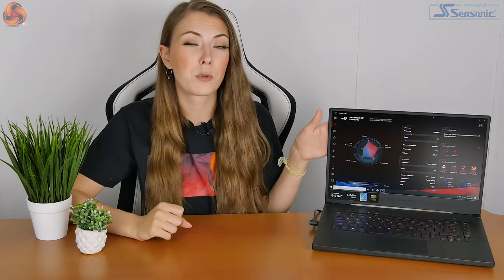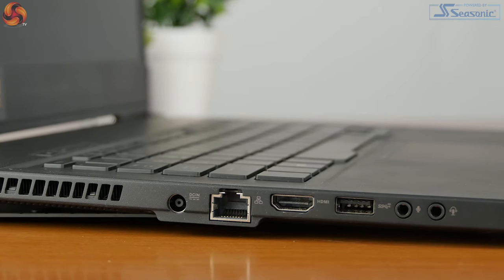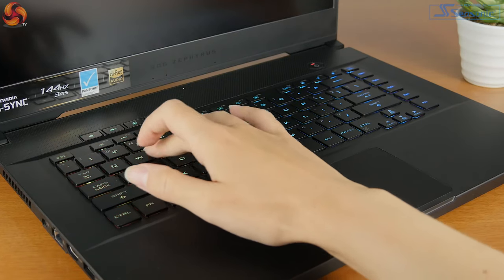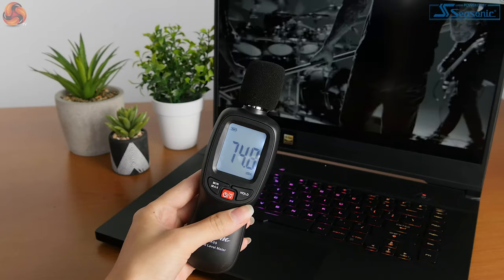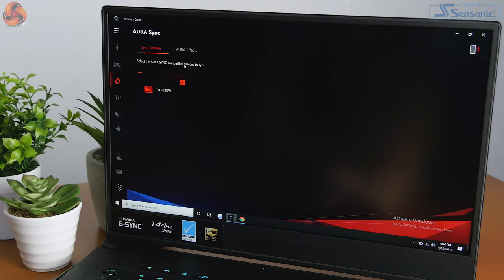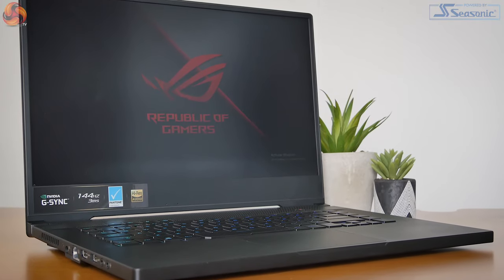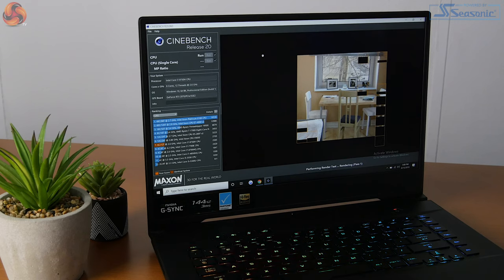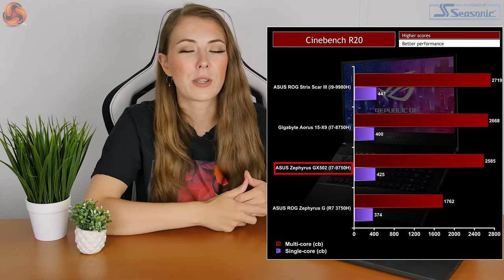ASUS ROG Zephyrus GX502 laptop - pretty but runs HOT!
Today Briony takes a look at the new Gaming laptop from ASUS - the ROG Zephyrus GX502. Priced at £2,500 it has a lot to live up to, but can it tick all the boxes?

Specifications:

ROG Zephyrus GX502GW
Windows 10
Intel® Core™ i7-9750H
NVIDIA® GeForce RTX™ 2070
8GB GDDR6 VRAM
DDR4 2666MHz SDRAM
Up to 32GB (16GB on board memory)
M.2 NVMe PCIE 3.0 256GB/512GB/1TB SSD with RAID 0 support
15.6-inch Full HD (1920x1080) IPS-level panel, 144Hz or 240Hz, 3ms, 100% sRGB, Pantone® Validated, G-SYNC™
Backlit chiclet keyboard, N-key rollover, RGB lighting, Aura Sync, Hotkeys (Volume down, volume up, mute, Armoury Crate)
2 speakers with Smart AMP technology
Array Microphone
1 x USB 3.2 Gen2 Type C DisplayPort™ 1.4 and Power Delivery
1 x USB 3.2 Gen2 Type A
2 x USB 3.2 Gen1 Type A
1 x HDMI 2.0b
1 x 3.5mm Audio Jack
1 x Audio Jack Mic-in
1 x RJ45
1 x Kensington Lock
230W Power Adaptor
Support Type-C PD 3.0 up to 65W
Intel® 802.11ac (2x2) Gigabit Wi-Fi
Bluetooth 5.0
360 (W) x 252 (D) x 18.9 (H) mm
2.0 kg

KitGuru uses a variety of equipment to produce content:
As of May 2019: